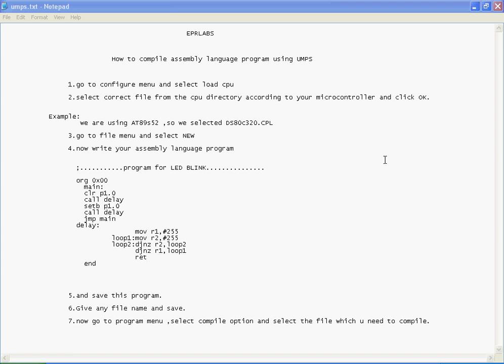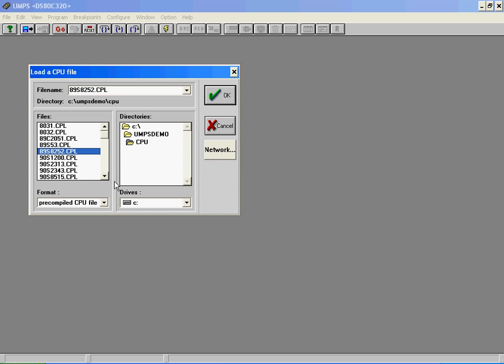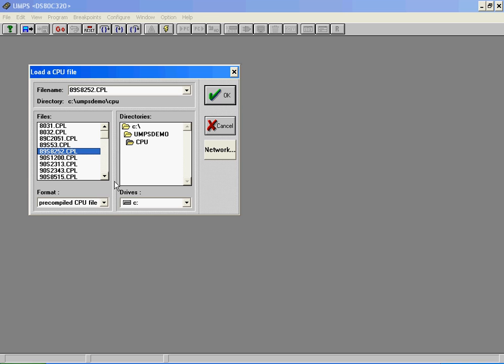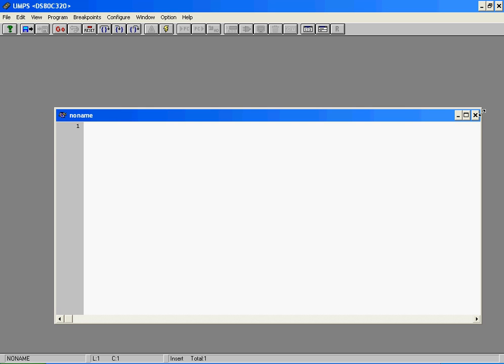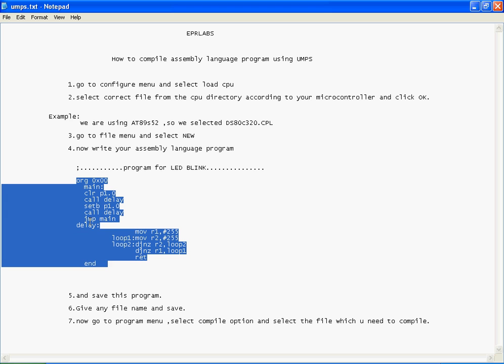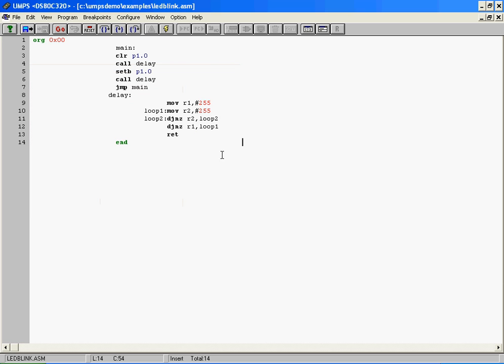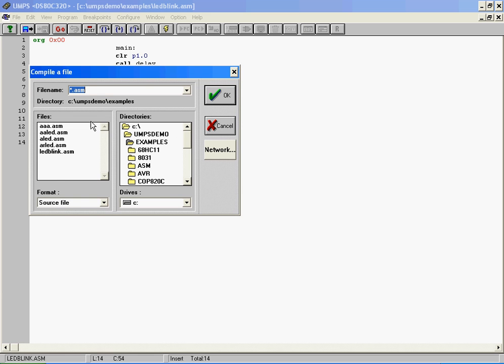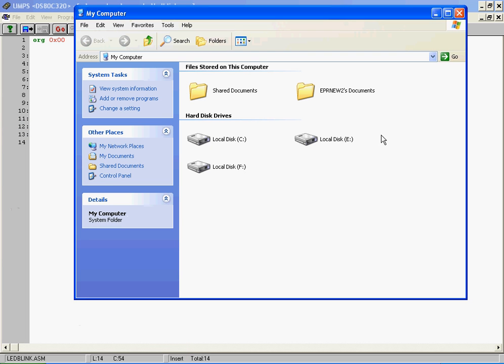Compiling Assembly Language Program using UMPS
This video is all about creating a simple assembly language program using UMPS. Selecting the CPU, compiling the program and creating the target (.hex) file which will be finally downloaded to Microcontroller.